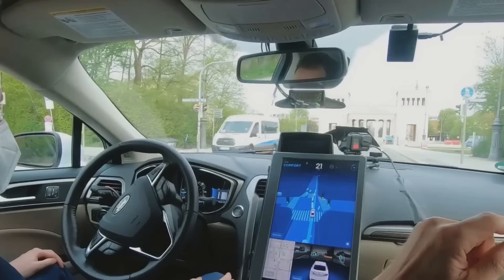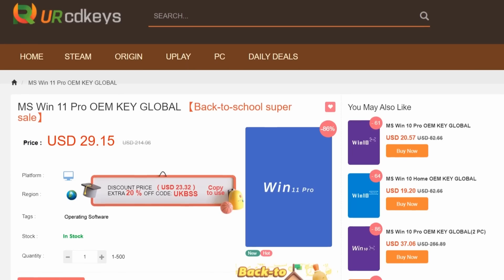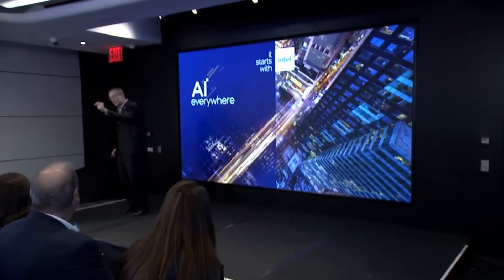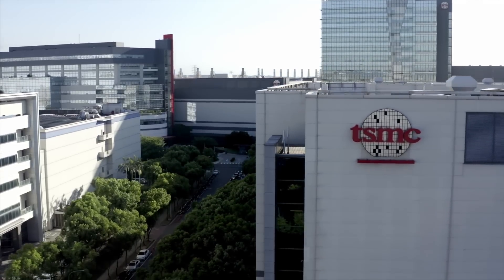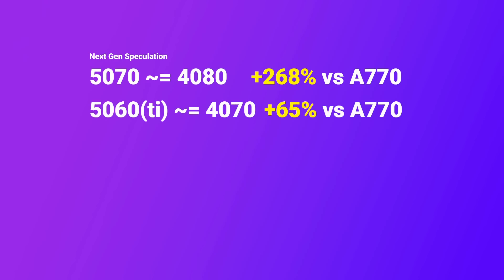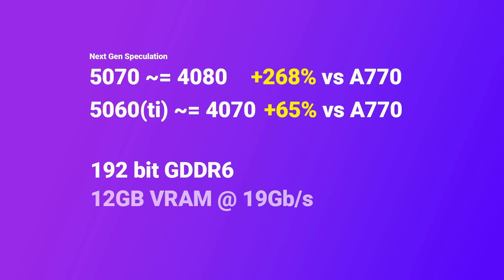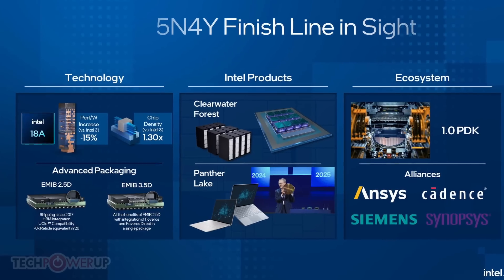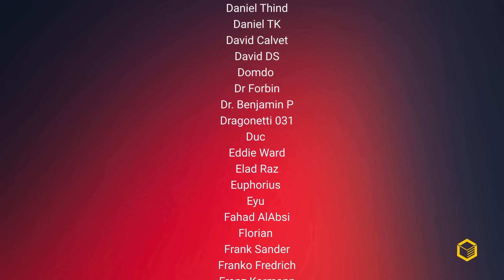I'm worried about Intel's Battlemage GPUs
Urcdkeys.Com 25% code: C25 【Back-to-school super sale】